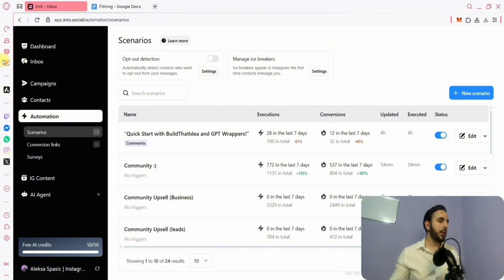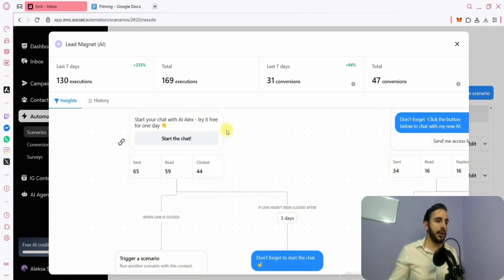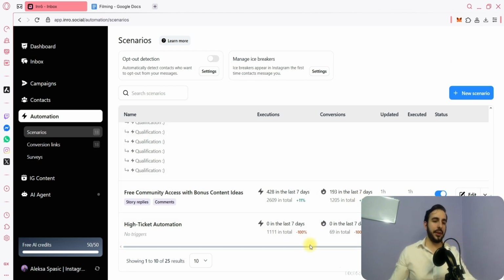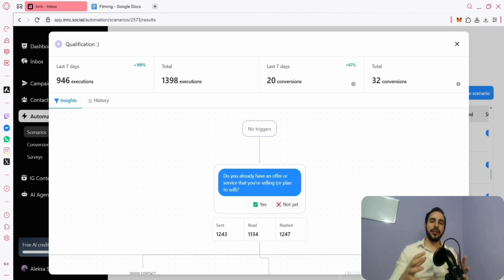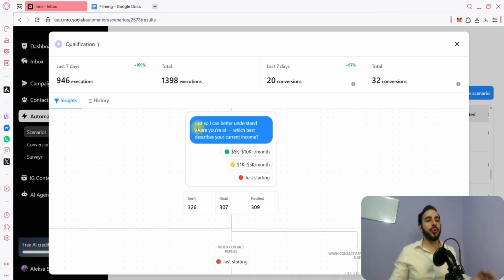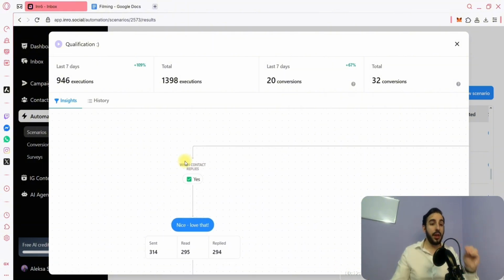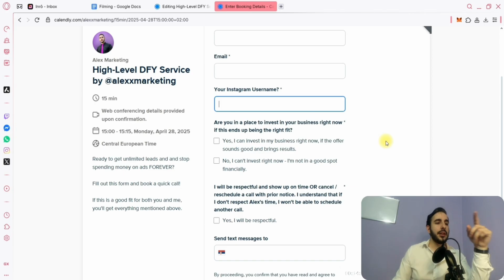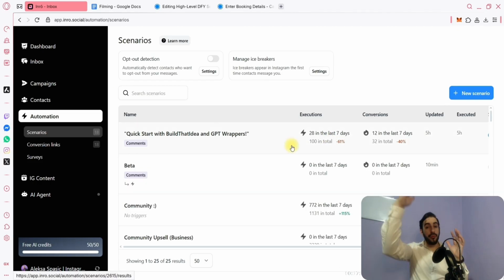My DM Funnel That Makes Me $10k/Month While I Sleep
🚨 This is just one part of my full Insta Engine™ Masterclass
You can access the entire course FREE for 7 days by joining my community:

In this video, I’m giving you the exact DM funnel I use to turn Instagram replies into leads, conversations, and clients — 100% on autopilot using Inrõ.

✅ What’s Inside the Free Funnel Template:

- DM trigger keyword setup
- Lead filter questions
- Automated logic for routing
- Follow-up sequence for cold leads
- Bonus: Plug-and-play Inrõ structure

💡 Whether you’re a coach, consultant, or content creator — this works even with a small following.

🔧 Recommended Tool:
Use Inrõ to automate the entire flow and save hours every week.

Timestamps:

0:00 Intro
1:59 Phase 1: Lead Magnet DM
5:20 Phase 2: Qualification
13:08 Phase 3: Booking Calls
17:17 Bonus Tip (don't miss it!)

This is just 1 module from my full program.
Join Insta Masters for 7 days FREE and unlock:
✔ Viral content formulas
✔ DM & funnel automation
✔ High-ticket sales scripts
✔ My $10K/month IG strategy

Feel free to drop your questions below and I'll personally answer them!